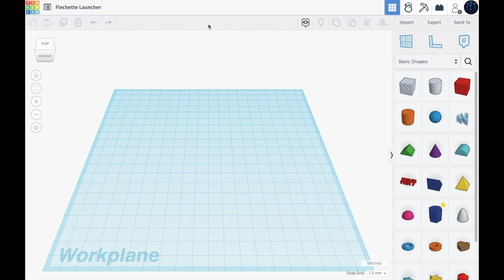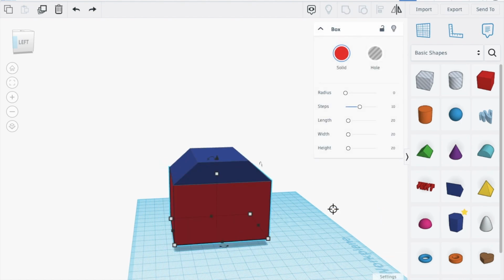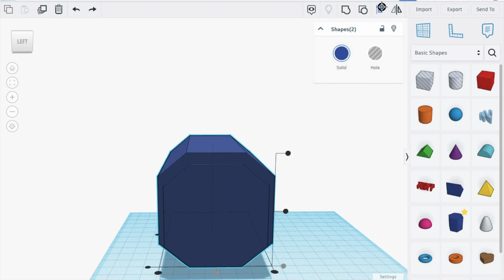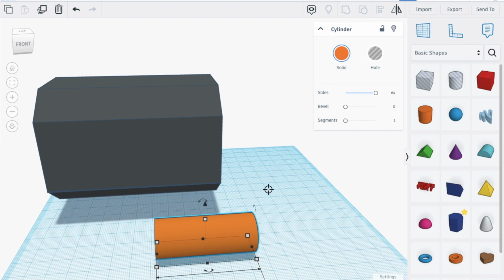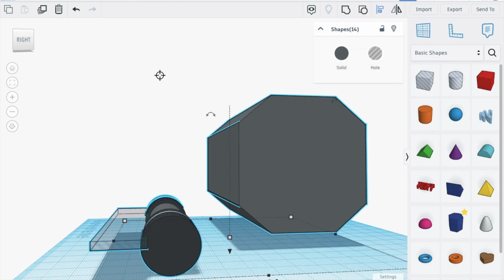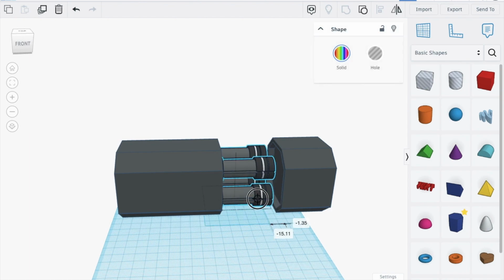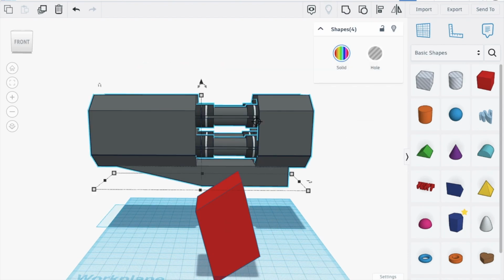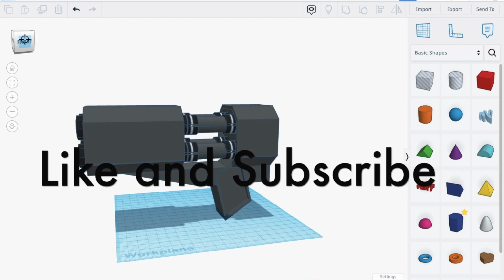How to build a Flechette Launcher in Tinkercad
This gun is from starwars